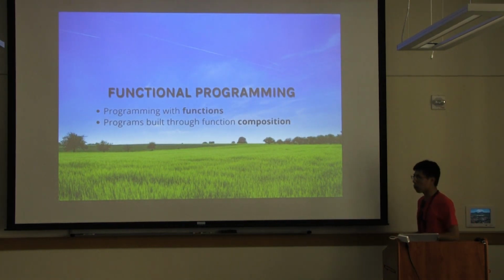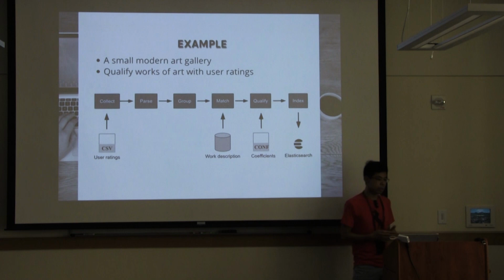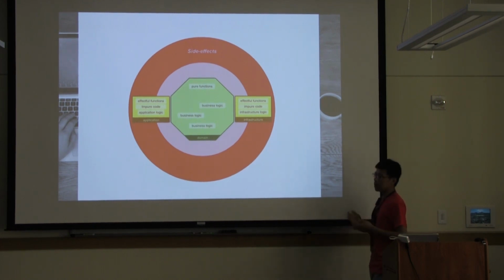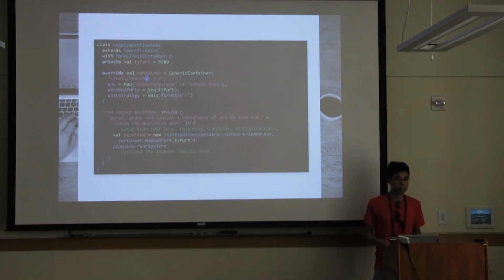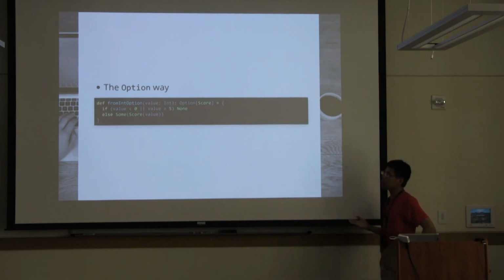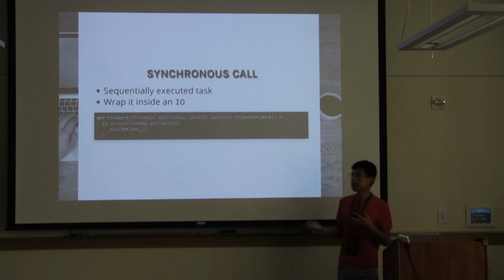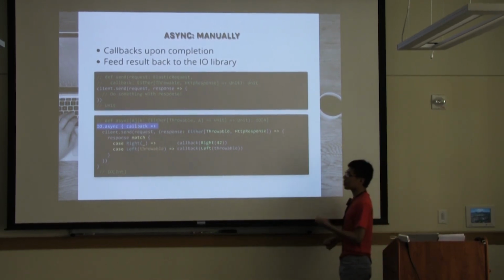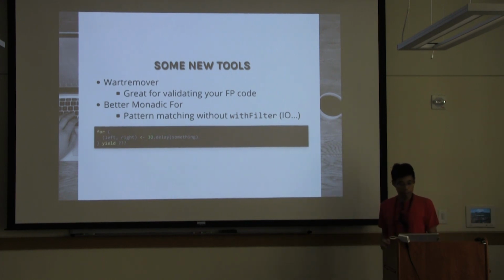Tuan Nhi Le- Go Fully Functional and Take Your Legacy Code with You!- λC 2019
Pure functional programming is wonderful, but for too many companies saddled with legacy code, it’s merely a theoretical benefit. In this talk, the speaker teaches you how to methodically, step-by-step, bring legacy code into the world of purely functional. Pure functional programming has clear benefits over the traditional imperative paradigm: functional code is easy to test, easy to reason about and easy to change safely. The number of tools and libraries that help developers write pure code is only growing. But for Scala, it's still not easy to go fully functional. While writing new code using functional libraries is wonderful, migrating legacy code is far trickier: legacy code is filled with impure functions that expect to call impure functions.

No magic will help you transform impure code into pure code, in the blink of an eye and without effort. However, given the right tools, you can progressively go from impure to pure code.

In this presentation, the author will show you how to slowly and simply bring all your legacy code into the world of pure functional programming. No matter the state of your code base, discover how you can benefit from the rapidly growing functional ecosystem, and reap the clear benefits of functional programming in the existing code base you work on every day.